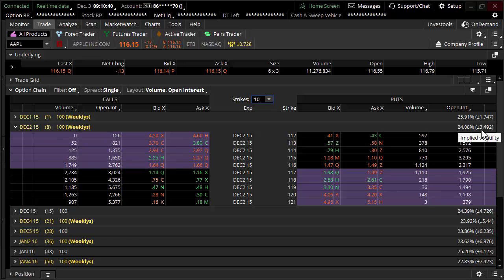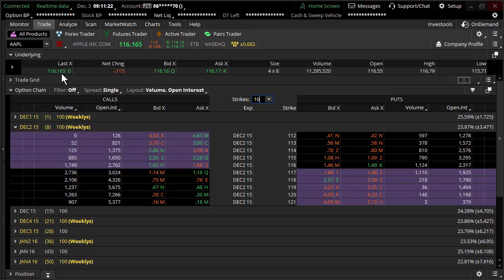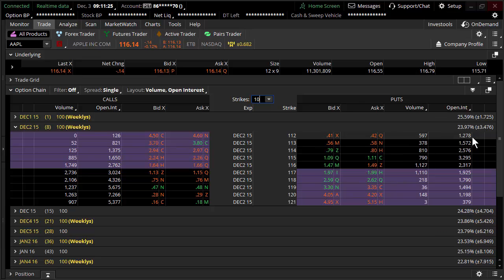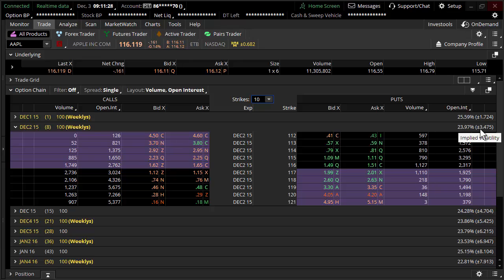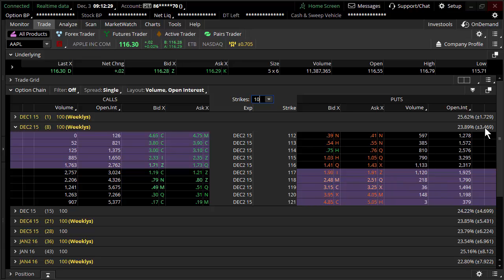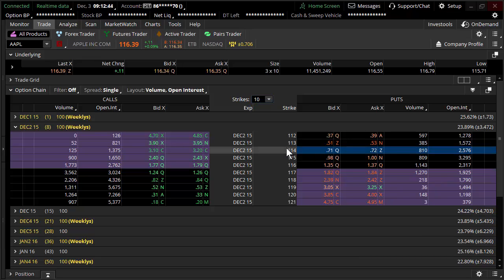Don Kaufman Explains Expected Move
Don Kaufman explains how to find the expected move for any option chain in the thinkorswim platform and the probability of success when trading options.